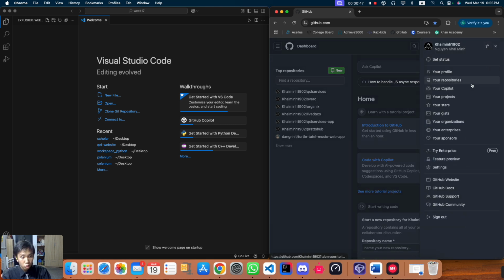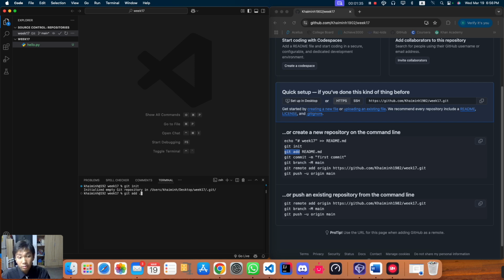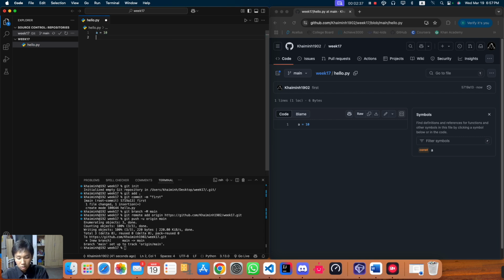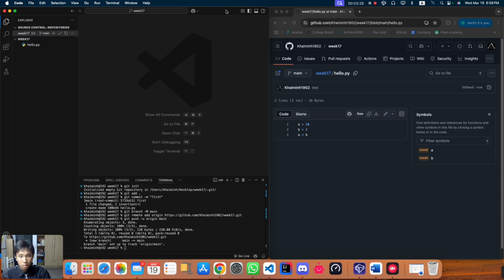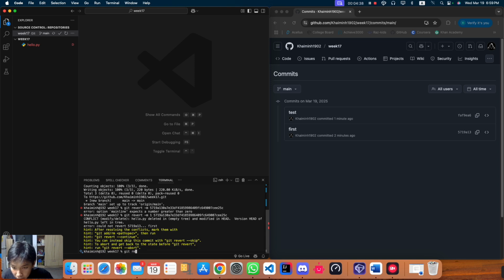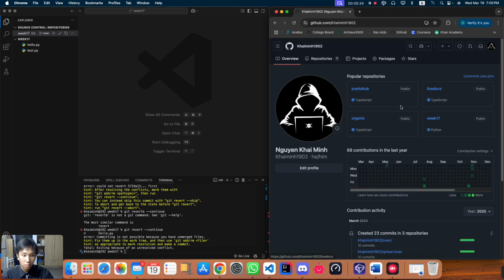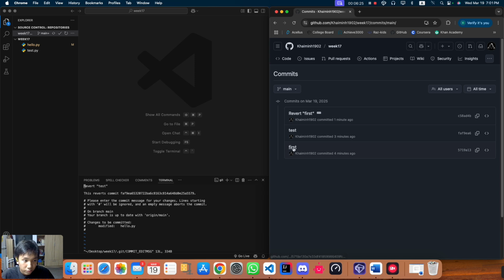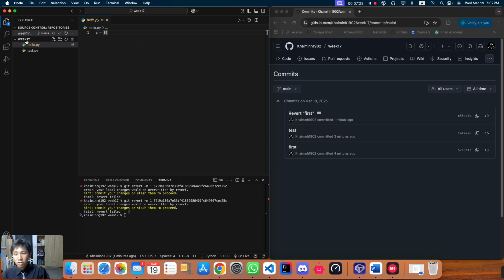2nd Part of DE3